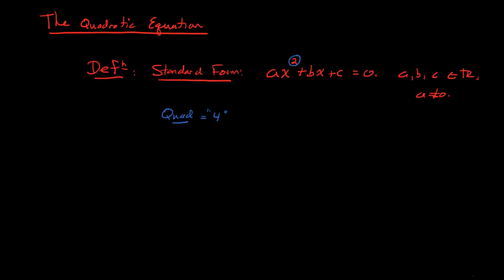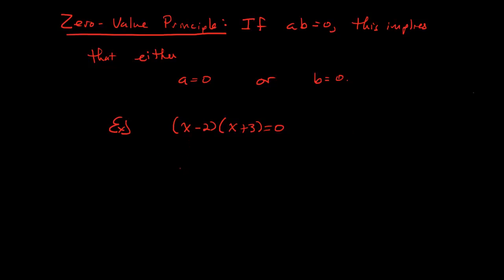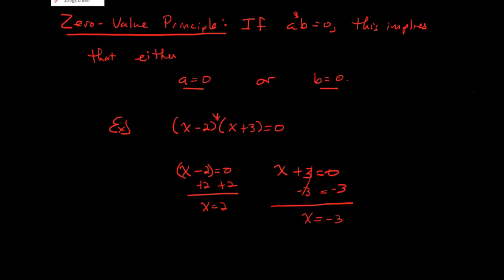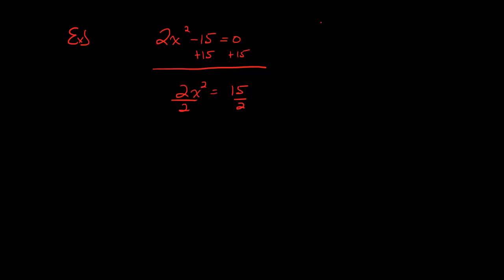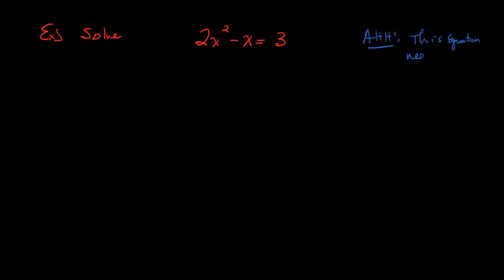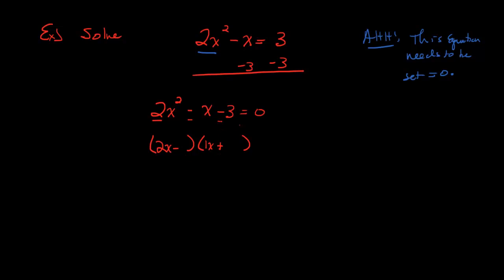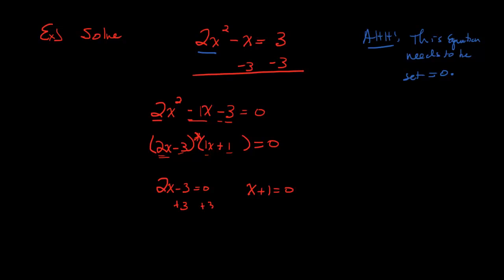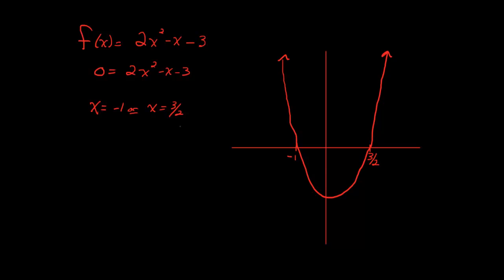Quadratic Equation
Description